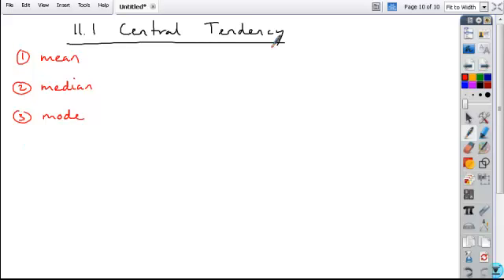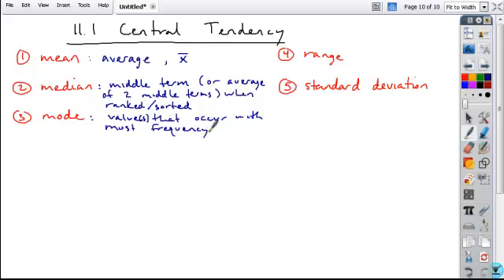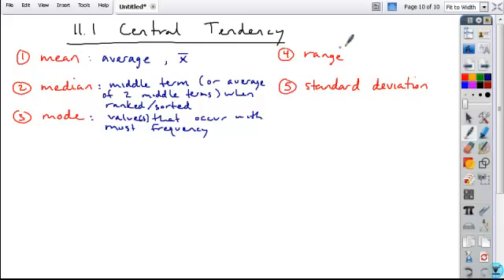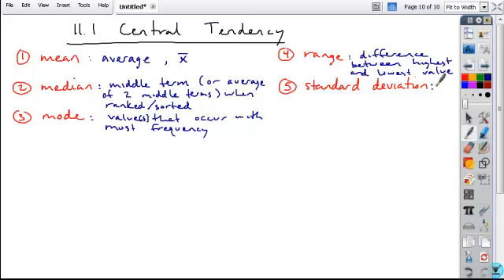11.1alg2_cent_tend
11.1 alg2 central tendency stats